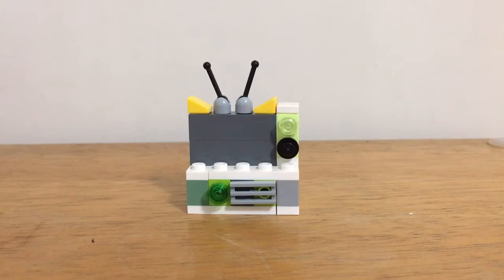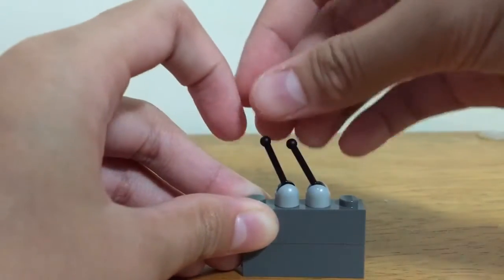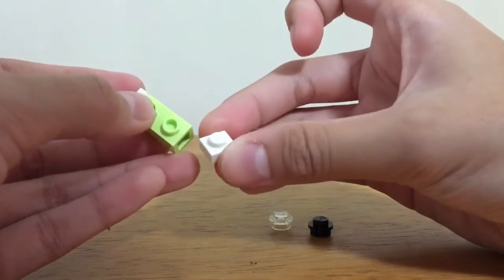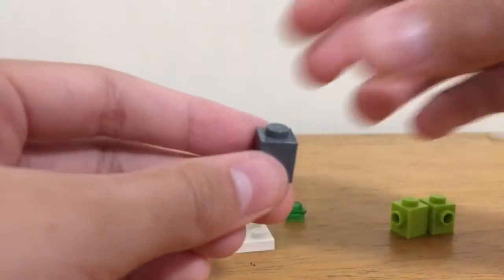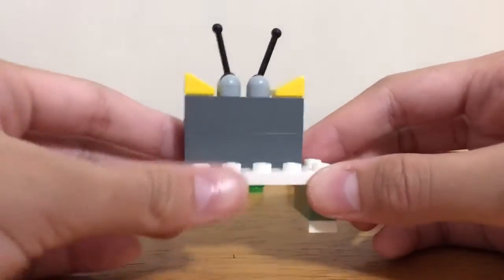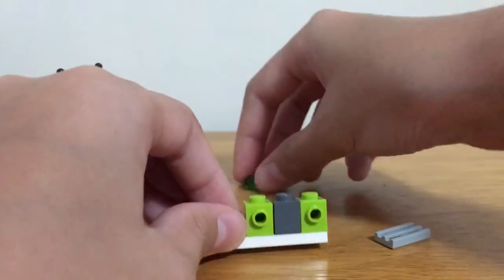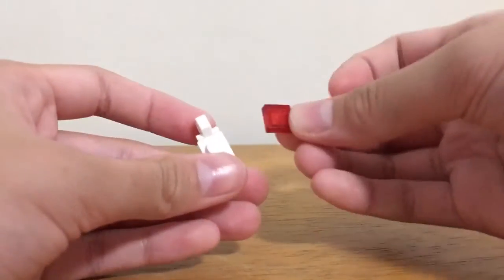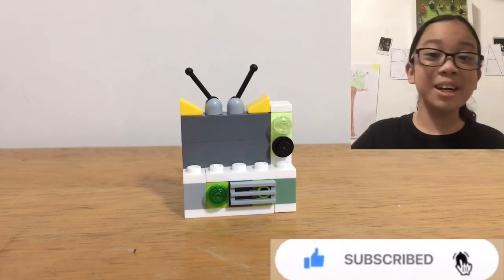Tutorial: Lego TV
I will be posting more tutorials in the future, so please like and subscribe, so that you won't miss any of my awemazing 🤩 content, it's totally free and it only takes 2 seconds.

I made these creations myself 😄, I didn't copy from anyone, if you happen to find a Lego TV similar to this, let me know, so that i can put a link to his/her video here :)